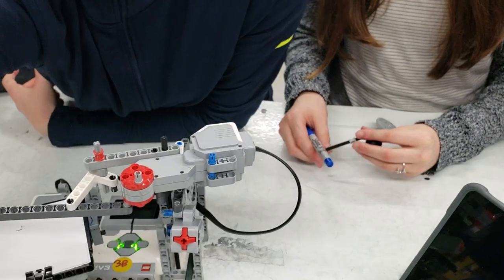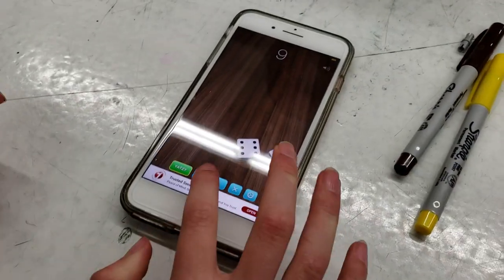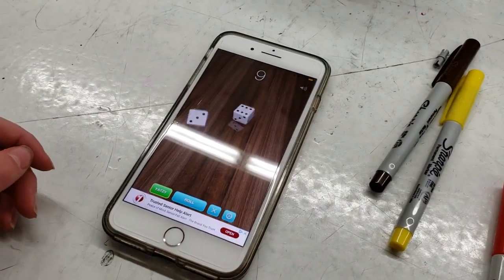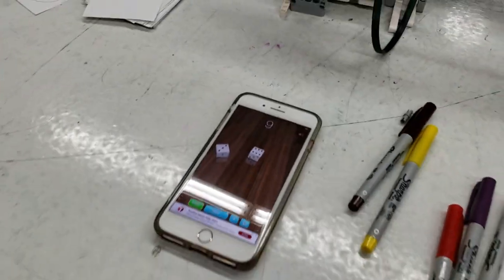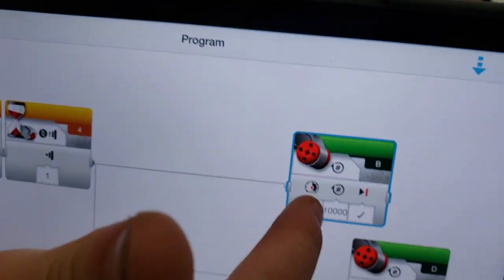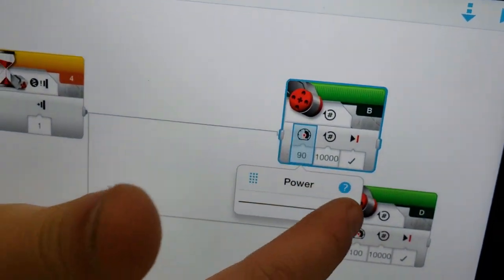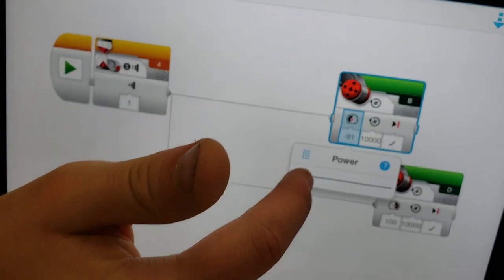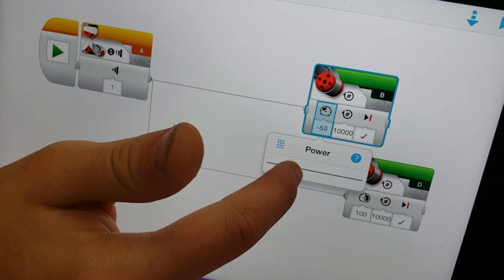Spyrograph II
The speed is randomly chosen by the roll of the dice on the phone.